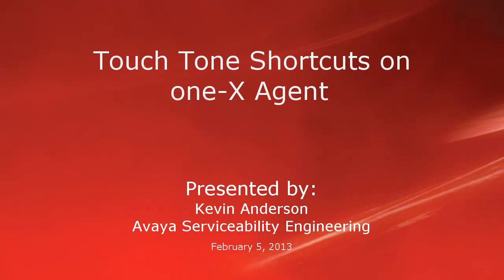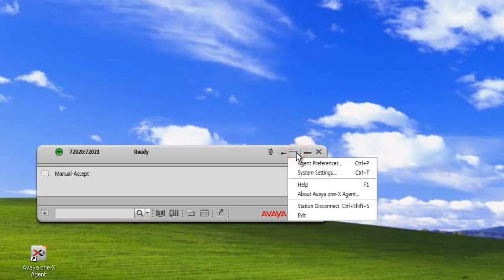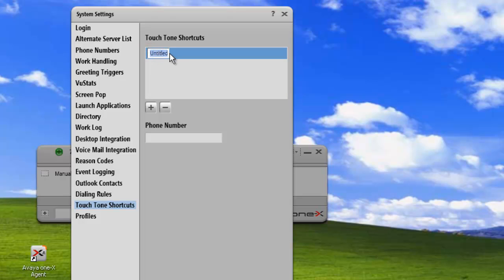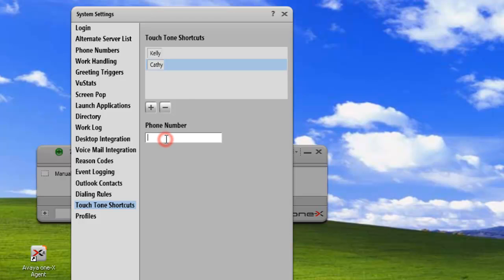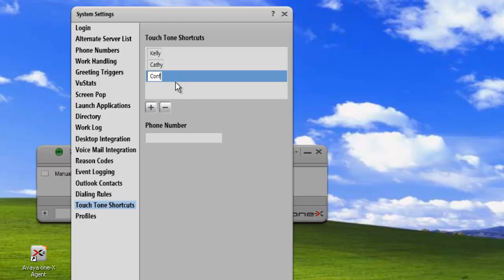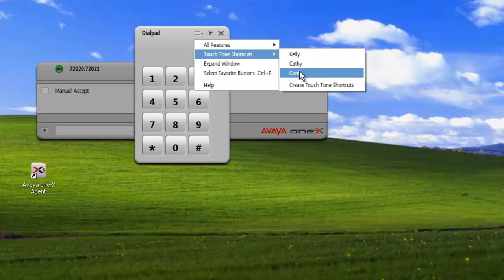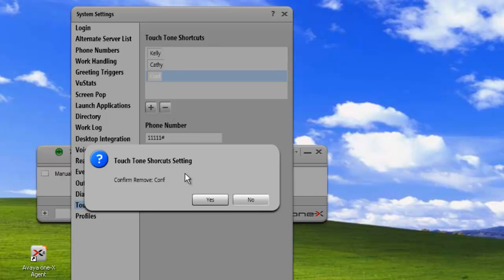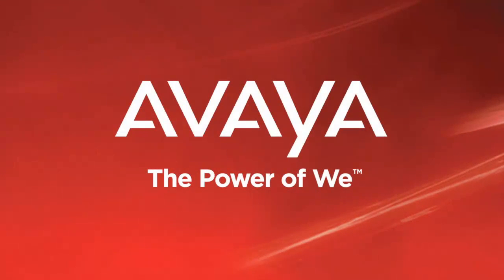Creating Touch Tone shortcuts on Avaya One-X Agent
This video is about Configuring touch tone shortcuts on the one-X Agent. Produced by Kevin Anderson.